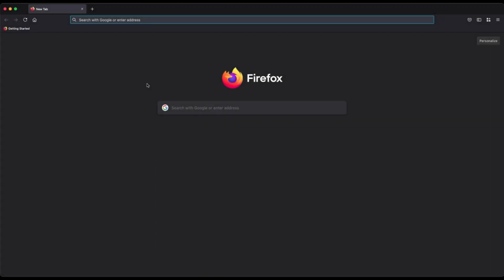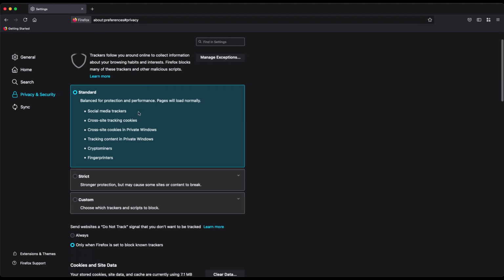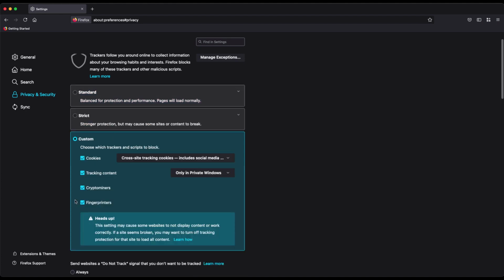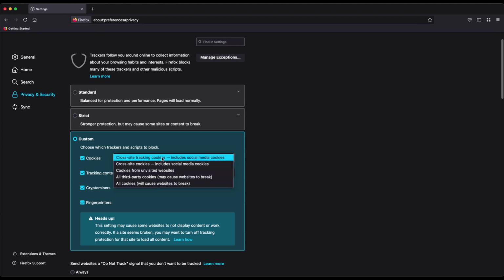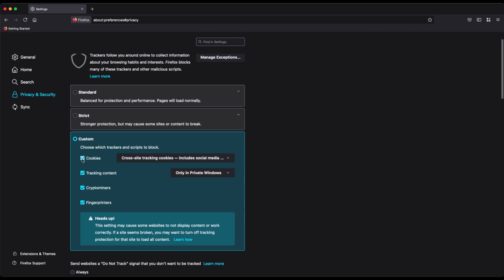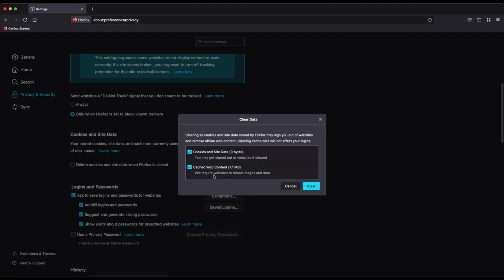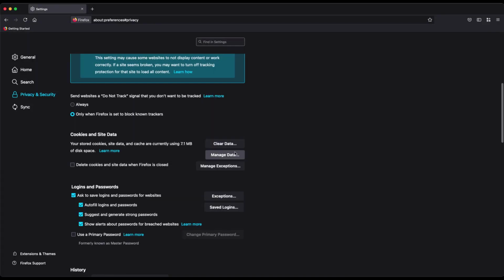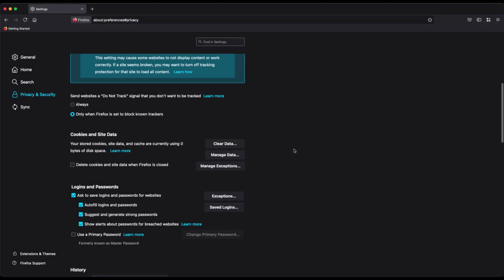How to Allow or Block Cookies Setting in Firefox on Computer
Learn how to allow or block the web browser cookies from the sites in Mozilla Firefox. The cookies are used for authentication and storing the data.